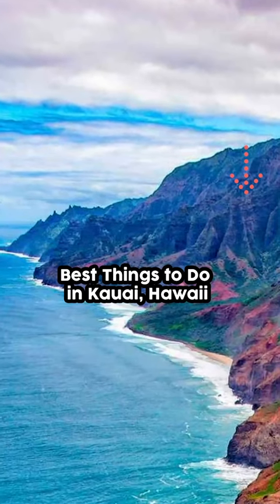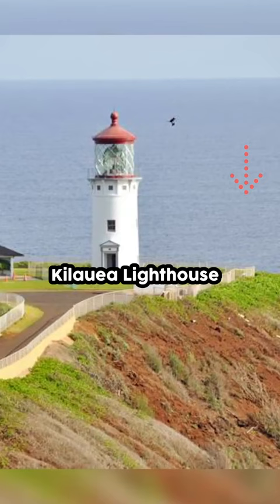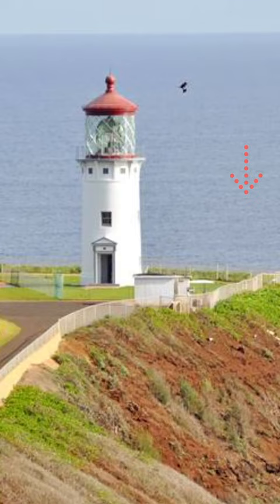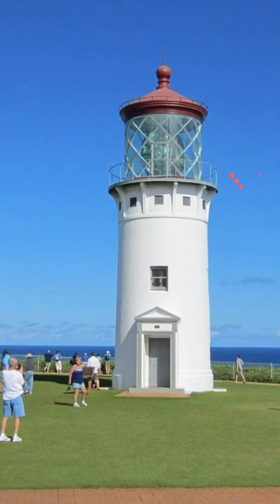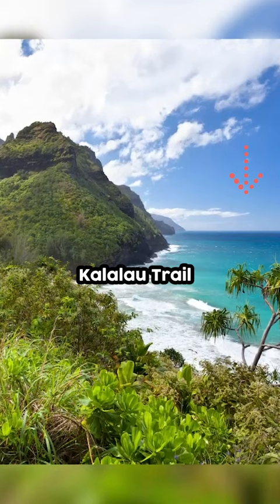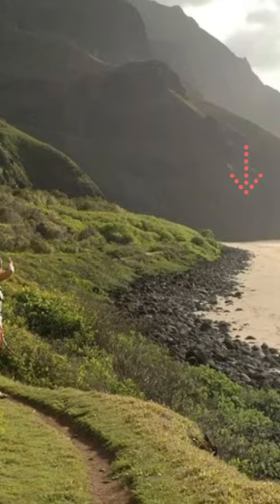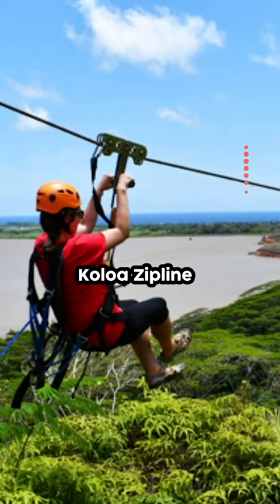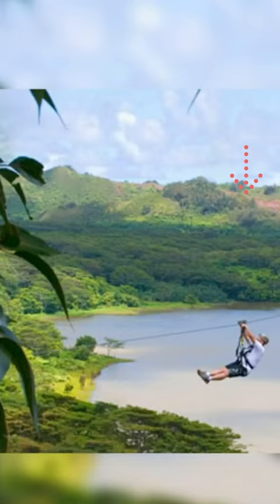Best Things to Do in Kauai, Hawaii